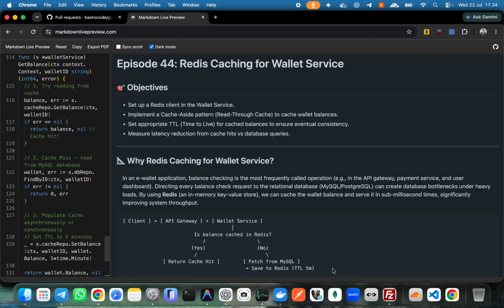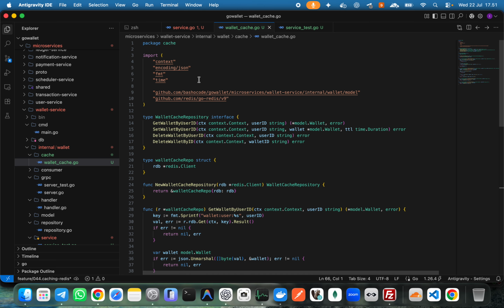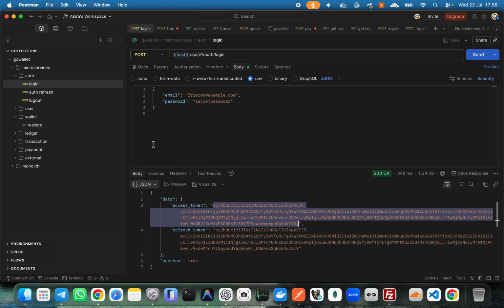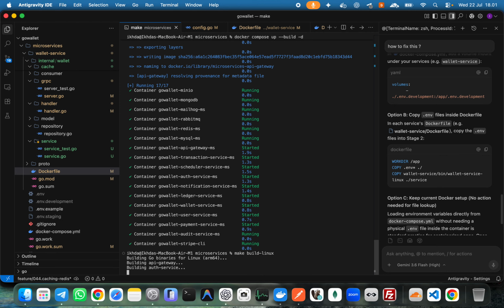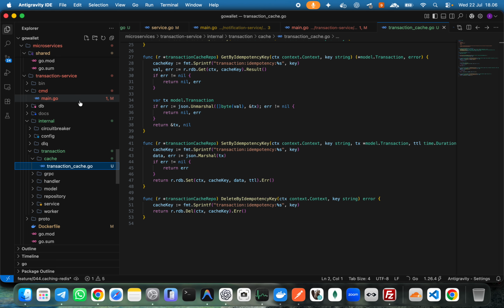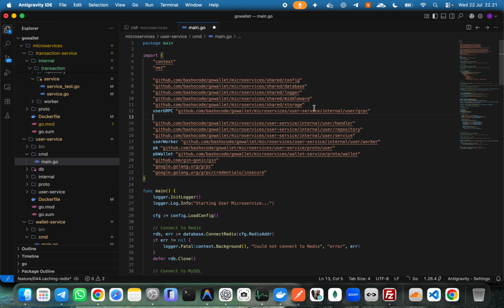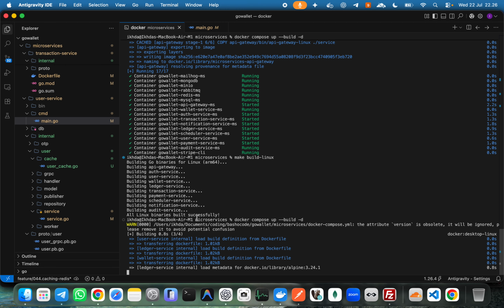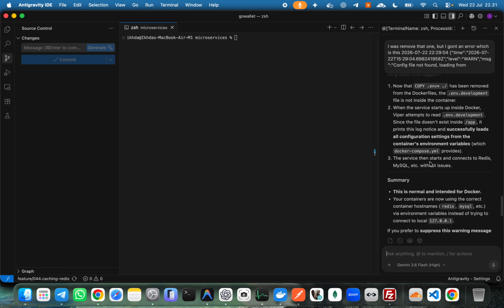Golang Microservices Full Course #44 - Redis Cache-Aside Pattern in Go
# Build a Wallet App with Go – EP44: Redis Caching for Microservice

In Episode 44, we improve the performance of our Wallet Service by implementing **Redis caching** using the **Cache-Aside (Read-Through Cache)** pattern. Since checking a user's wallet balance is one of the most frequent operations in an e-wallet system, repeatedly querying the database can quickly become a bottleneck under heavy traffic.

You'll learn how to integrate Redis into the Wallet Service, cache wallet balances with an appropriate **Time to Live (TTL)**, and automatically populate the cache after a database query. This approach significantly reduces database load while maintaining eventual consistency for frequently accessed data.

* Why Redis is ideal for high-frequency read operations
* Setting up a Redis client in Go
* Understanding the Cache-Aside (Read-Through Cache) pattern
* Caching wallet balances with Redis
* Handling cache hits and cache misses
* Configuring cache expiration (TTL)
* Designing Redis key naming conventions
* Reducing database load with in-memory caching
* Measuring latency improvements from cache hits
* Best practices for caching in microservices

By the end of this episode, your Wallet Service will use **Redis** to serve cached wallet balances in memory, dramatically reducing database queries for repeated requests. You'll also understand when to populate, expire, and invalidate cached data to build scalable, high-performance backend services.